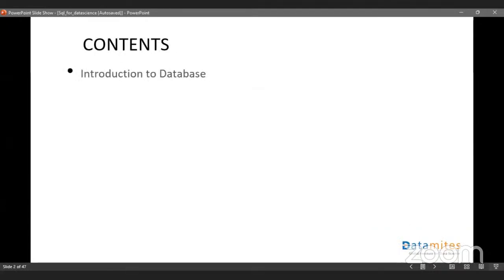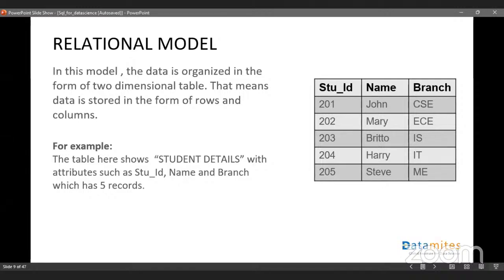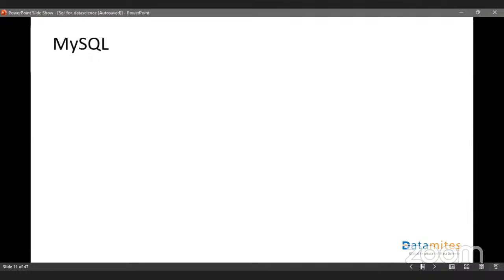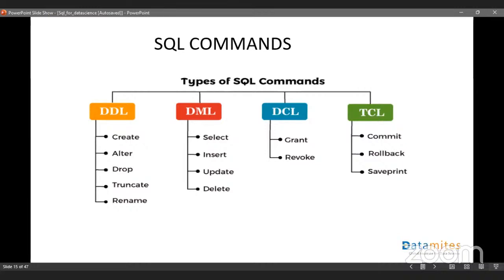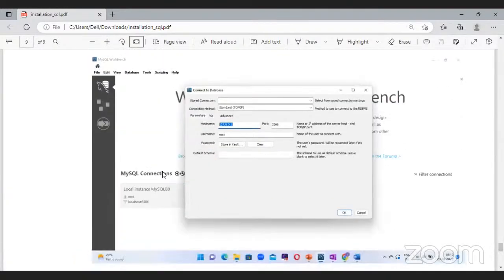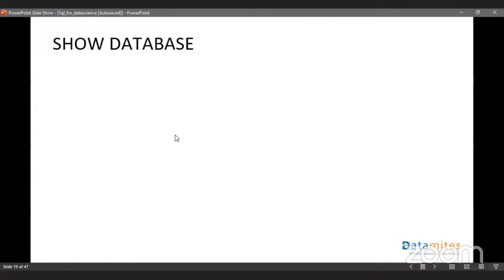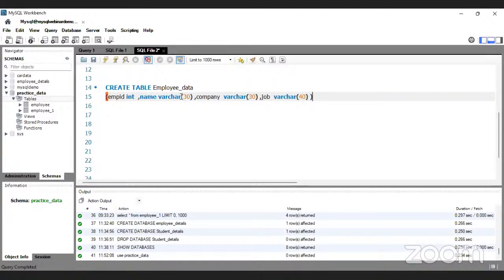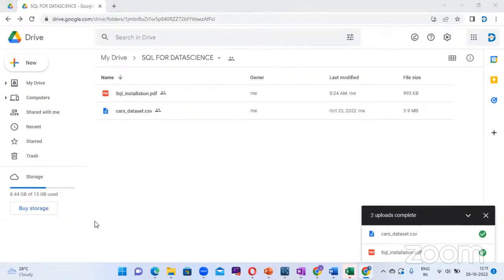SQL for Data Science - Live Session Part 1- DataMites Training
Welcome to the exciting world of Data Science with SQL! 🎓

In this power-packed session, we dive into the fundamentals of SQL (Structured Query Language) and its crucial role in extracting valuable insights from large datasets. 📈 Whether you're a beginner looking to grasp the basics or an experienced data enthusiast aiming to enhance your SQL skills, this session is tailored for everyone.

🔹 What is SQL and why is it essential for Data Science?
🔹 Understanding key SQL concepts: SELECT, FROM, WHERE, JOIN, and more.
🔹 Hands-on examples of querying databases for real-world insights.
🔹 Tips, tricks, and best practices for efficient SQL querying.
🔹 Live demonstrations and interactive Q&A to solidify your learning.

Our expert instructor will guide you through each step, ensuring you gain a clear understanding of SQL's role in shaping the world of Data Science. Get ready to unlock the potential of data and take your analytical skills to new heights!